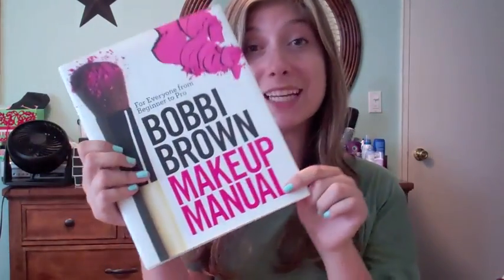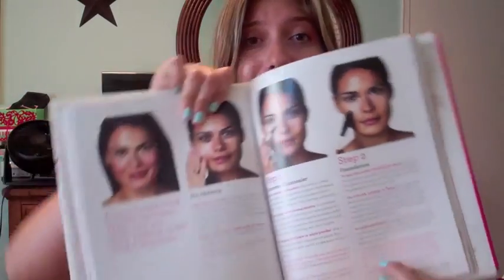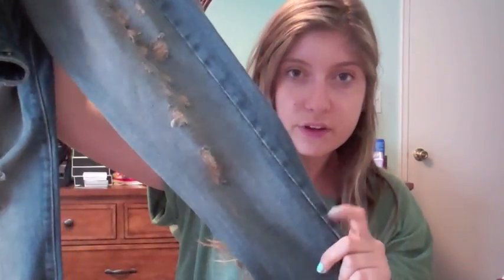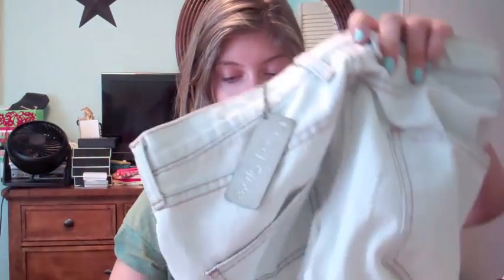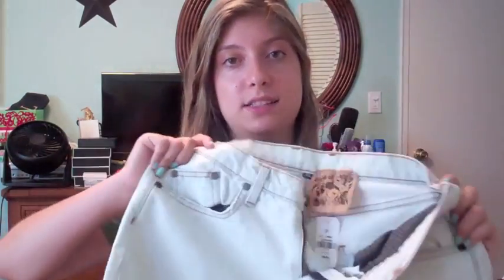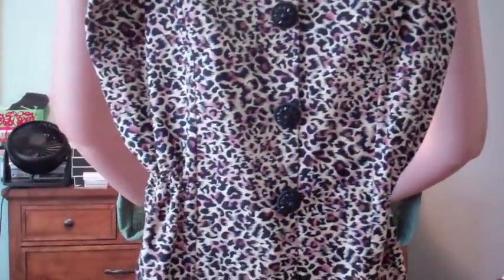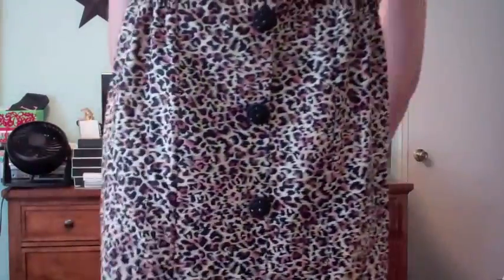Haulin and Savin!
A fun haul video showing you some great stuff I got!

Bobbi Brown Book
Floppy Hat
Boyfriend Jeans
Blazer
Cheetah Dress
Striped Top